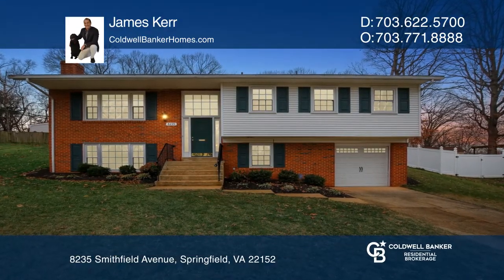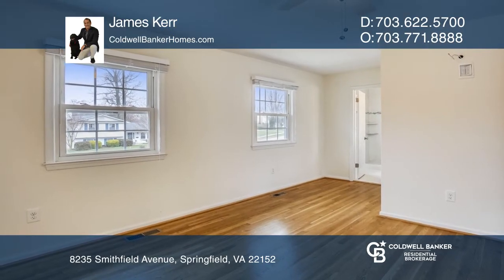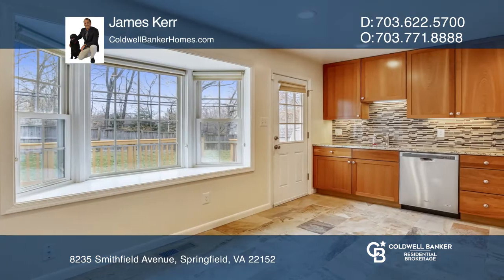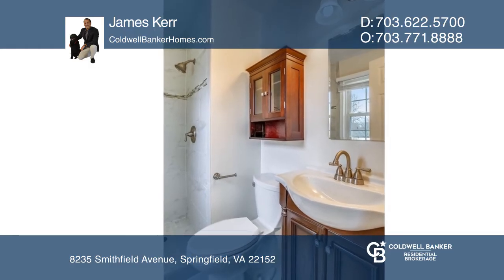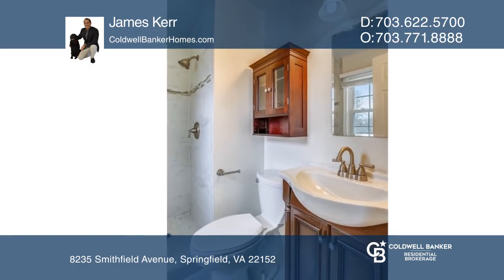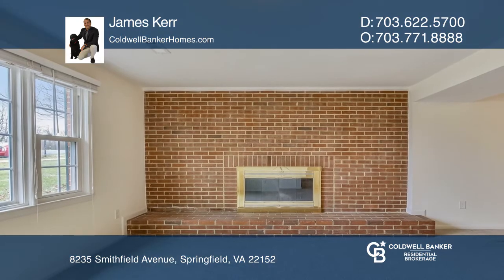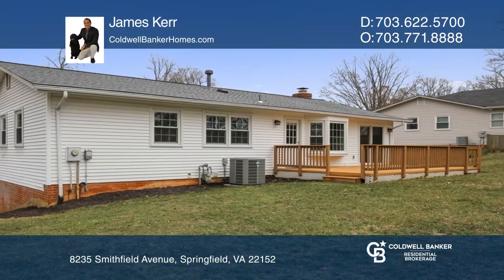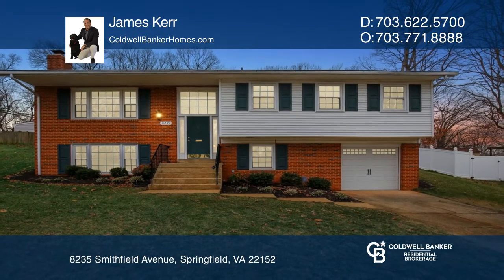8235 Smithfield Avenue Springfield, VA | ColdwellBankerHomes.com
8235 Smithfield Avenue, Springfield, VA

Truly delightful four bedroom, two-and-a-half bath with one-car garage. Renovated from top to bottom in the last four years - roof, windows, flooring updated kitchen with stunning cabinetry, flooring and stainless-steel appliances. A wonderfully fenced backyard - perfect for all kinds of recreation